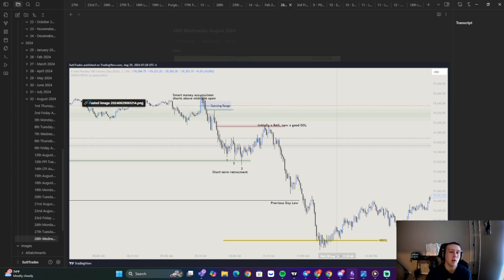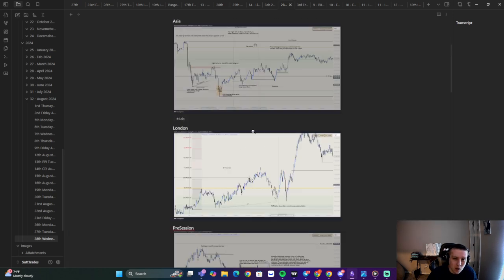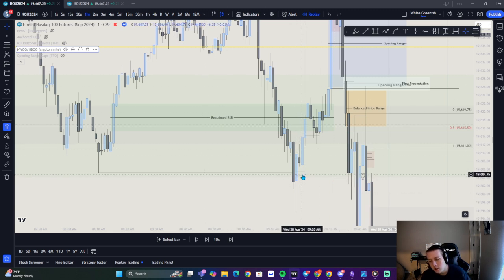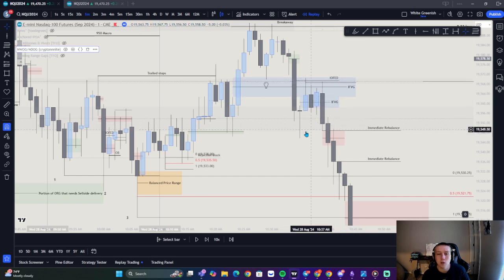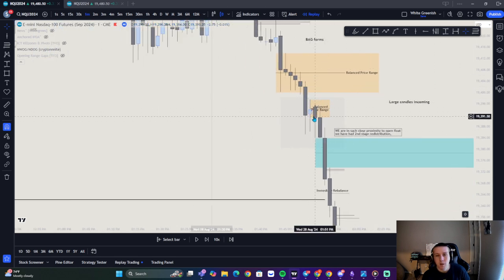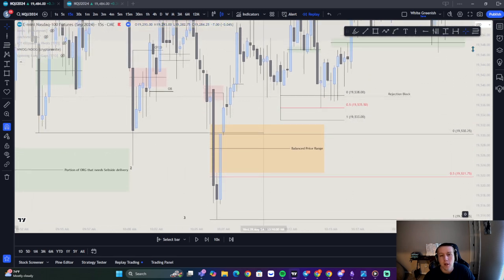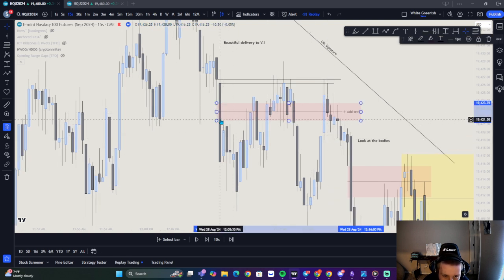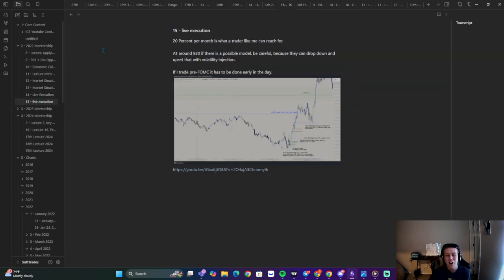ICT 2024 Mentorship Lecture 19 Journal.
Stay Blessed